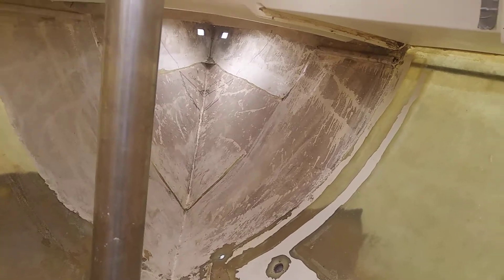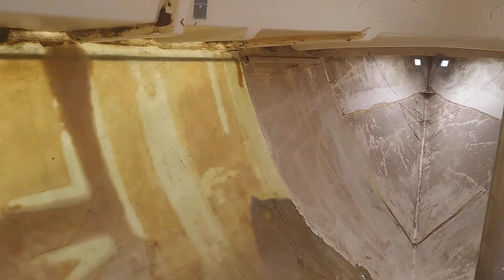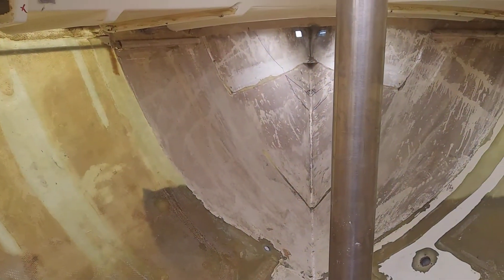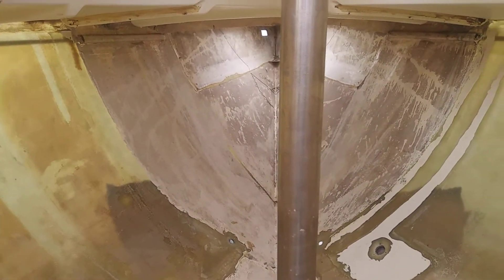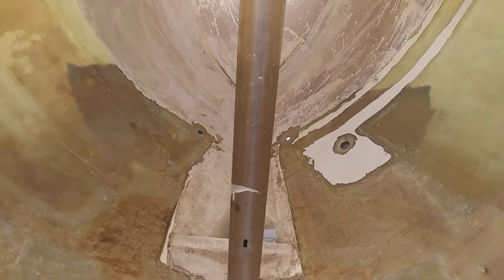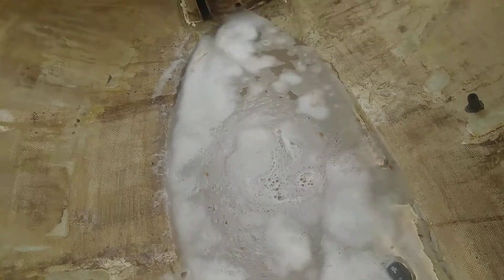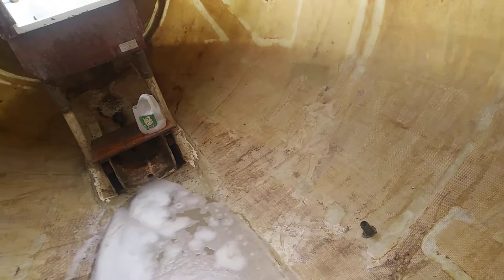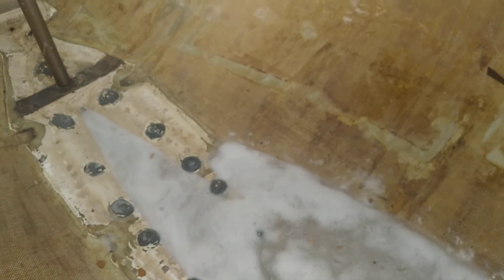Sailboat interior pressure washing...RollingRock episode!?!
Getting Oria ready for epoxy work